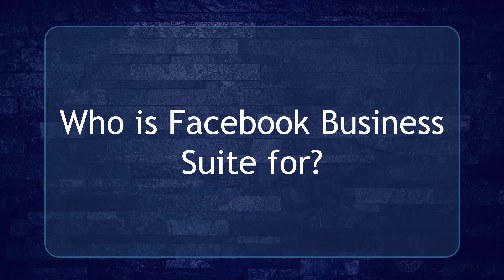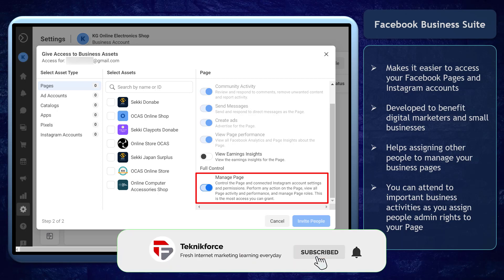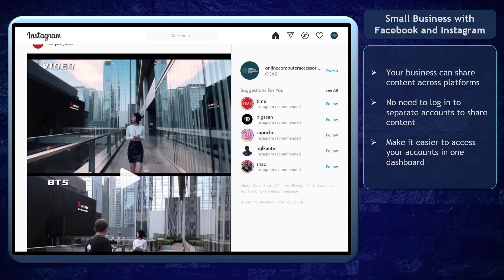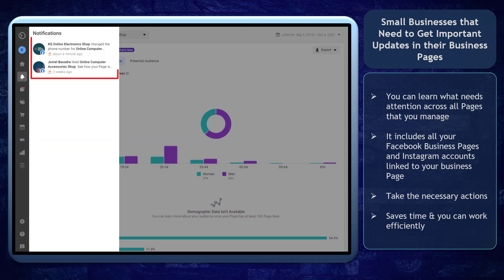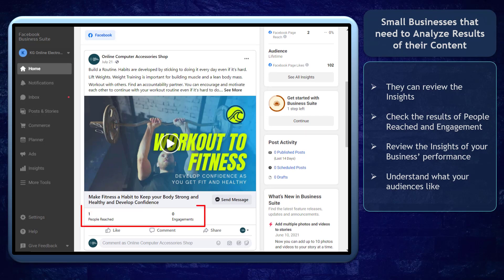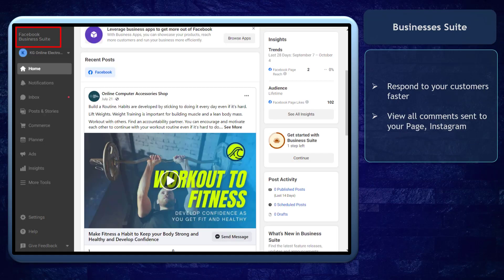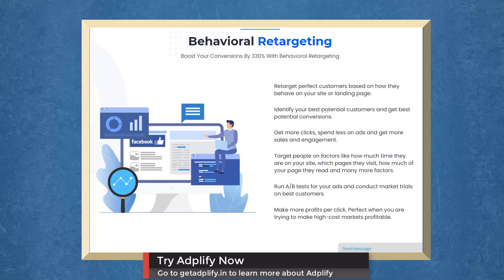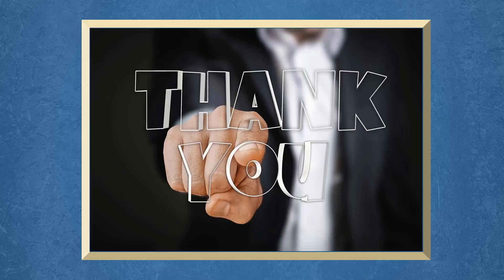Who Can Use Facebook Business Suite?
If you’re managing social accounts on Facebook, Instagram, or both, you can likely benefit from the management dashboard that is Facebook Business Suite.

This free tool offers some powerful features for professional users. It can’t tackle all of your daily social media needs, but it can help a lot.

Facebook Business Suite is a very useful tool for anyone using Facebook and/or Instagram as their primary social media marketing and advertising platforms.

Suppose you’re primarily a content creator, or you’ve monetized your Facebook and Instagram accounts through brand collaborations and advertising.

In that case, you will likely find Creator Studio to be a more useful tool. However, the more detailed analytics in Business Suite will help you better understand how your content performs.

And if you’re also using social channels not owned by Facebook (Twitter, LinkedIn, Pinterest, etc.), you’ll likely benefit from a third-party social media management platform that allows you to manage and analyze all your accounts together.

So, the ideal user for Facebook Business Suite is a small business owner or social media manager focused on professional Facebook and Instagram accounts.

Wondering if you can use Facebook Business Suite or not?

In this video, you’ll get your answer whether Facebook Business Suite is for you or not.

If you want to track ads from your competitors, find high-profit audiences, boost your conversions with behavior retargeting, get the strategies of top businesses, turn every lead into a buyer, and stop people from scrolling whenever they see your ad, we have a marketing tool for you. It’s Adplify!